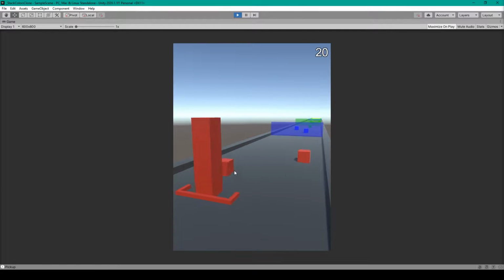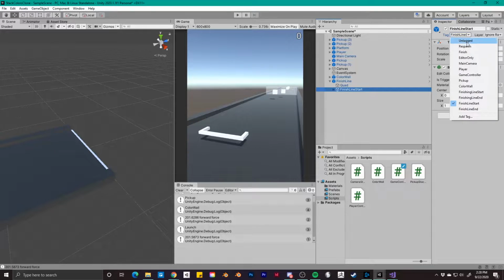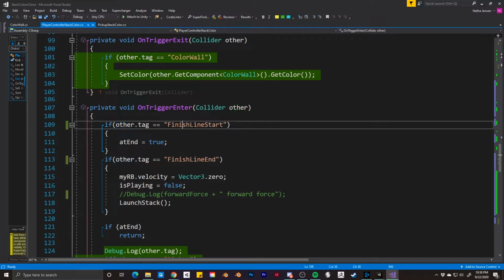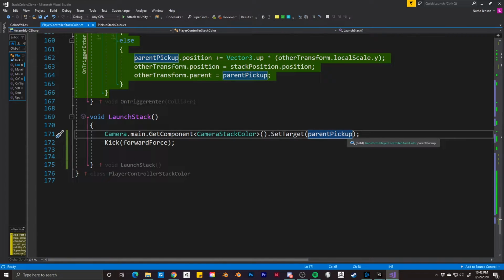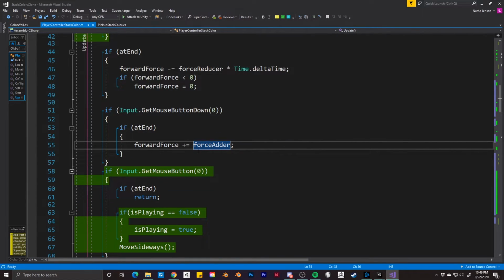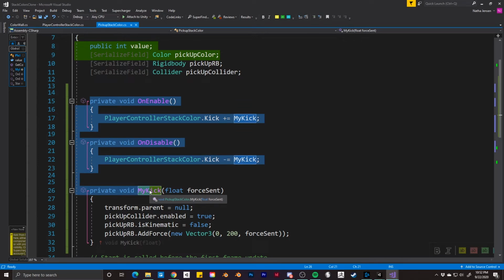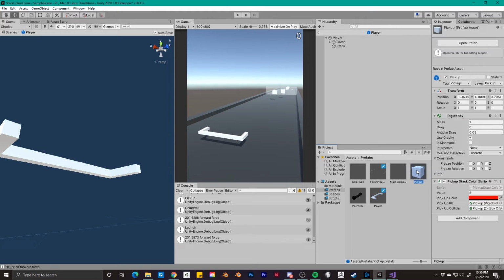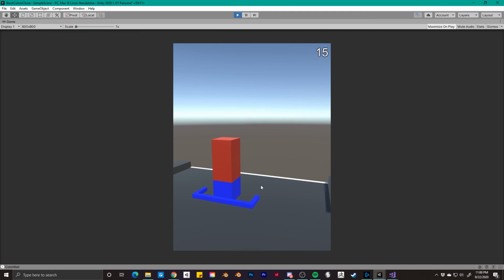Make StackColors in Unity - Finish Line (Lesson 9)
In this lesson on how to create StackColor in Unity, we will show you how to create the finish line and the stack launch mechanic.

As you follow along with this Unity game tutorial series you will learn how to become a game developer, game designer, and game programmer.

News: It is very sad to see a fellow Unity YouTuber say goodbye. Best of luck to Brackeys and his future endeavors. From all of us here at InfoGamerHub, Thank you for your tutorials.